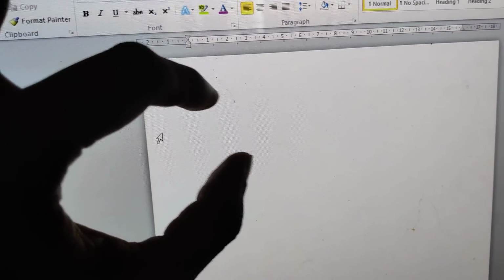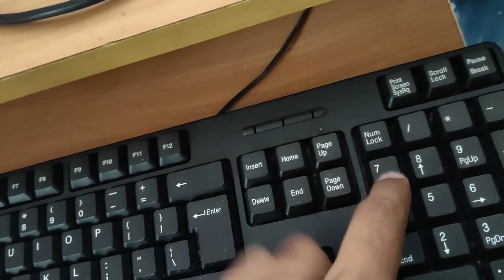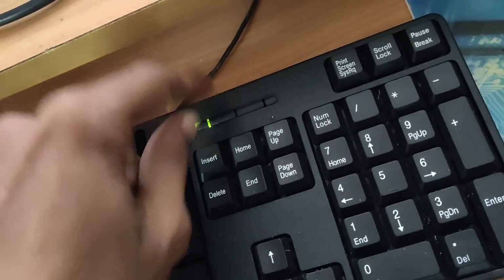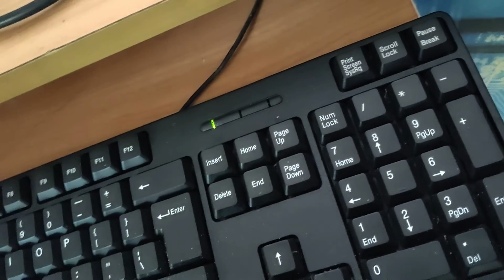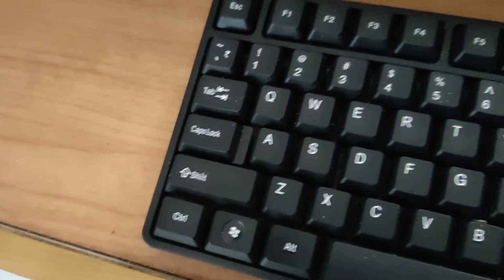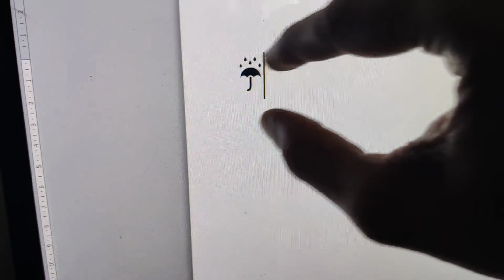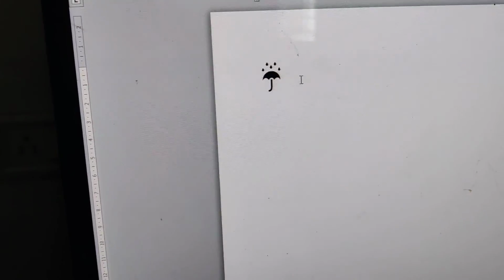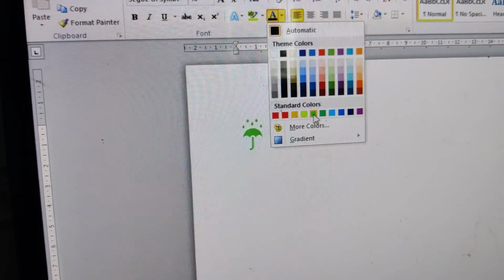Computer Keyboard Shortcut for Umbrella With Rain Drops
Computer Keyboard Shortcut for Umbrella With Rain Drops symbol in windows